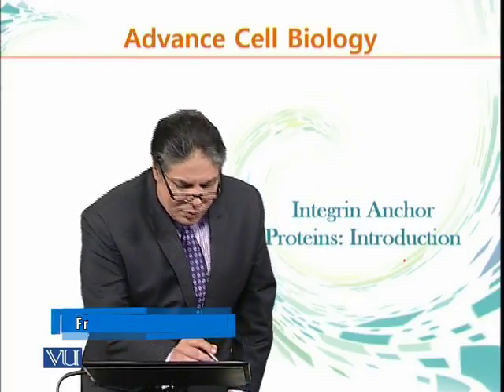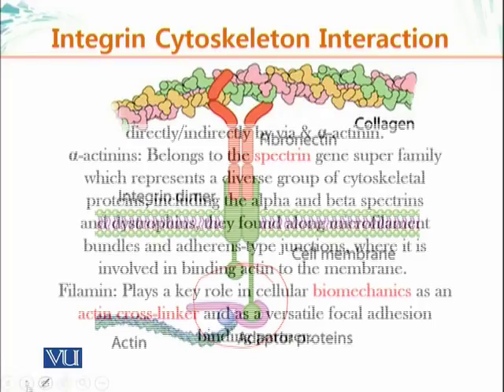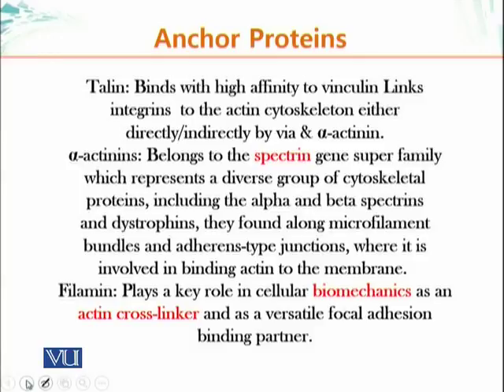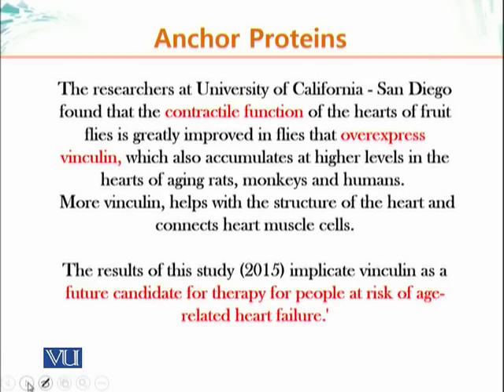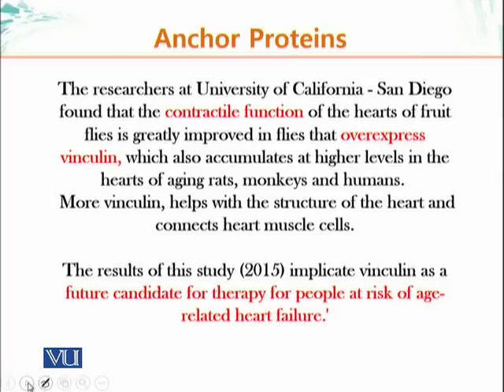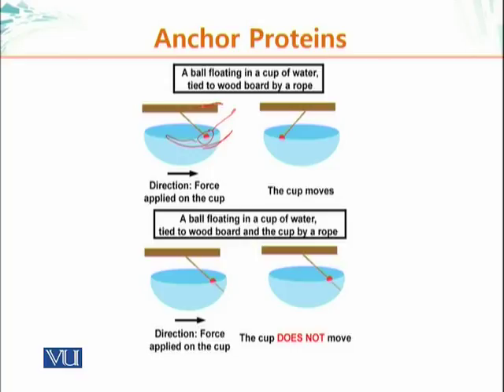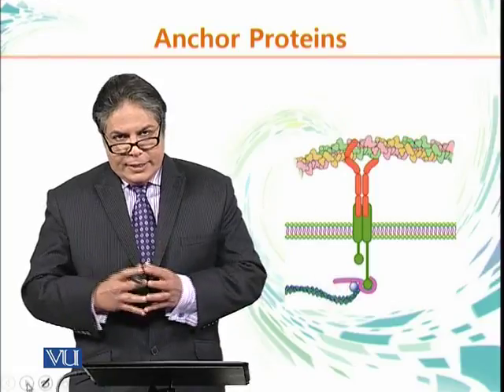BIO734_Topic135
Topic: 135